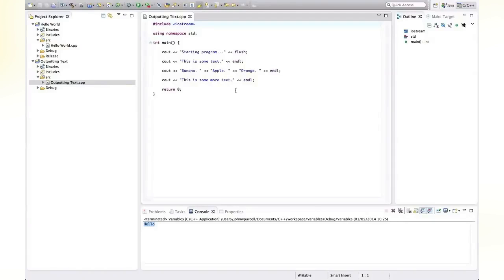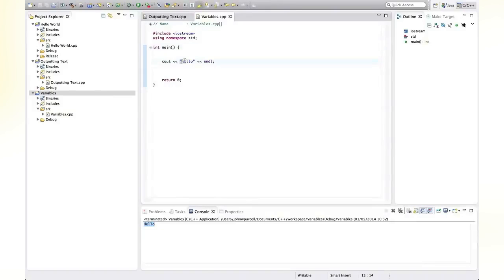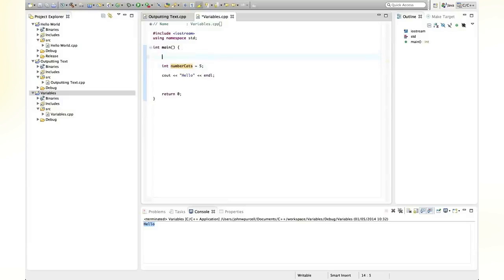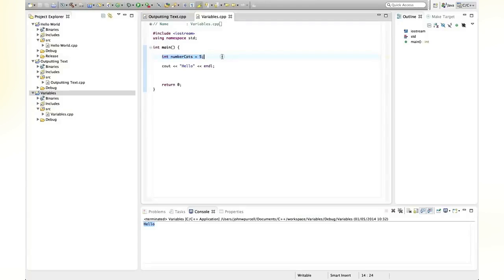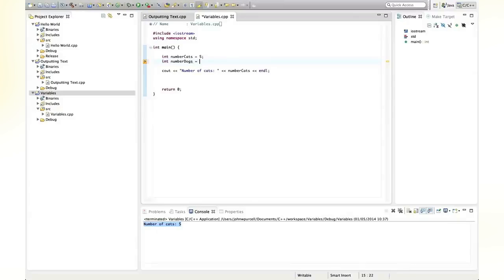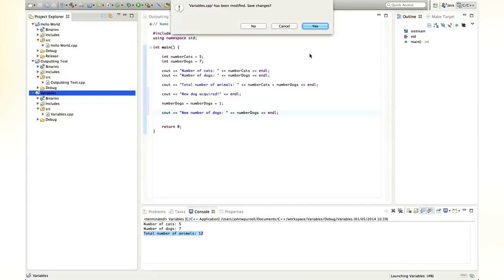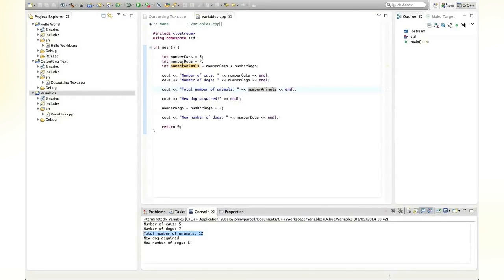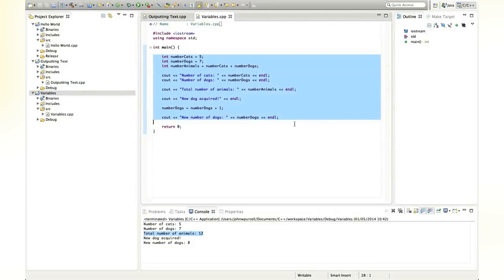C++Tutorial for Beginners 5 - Variables